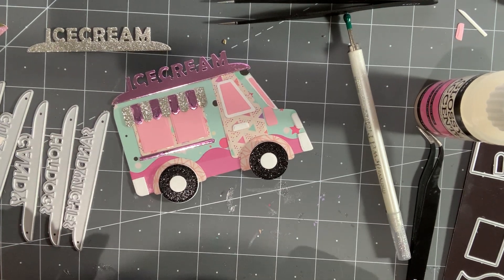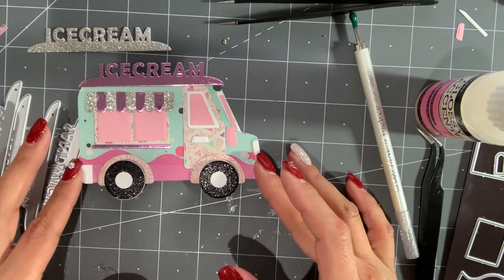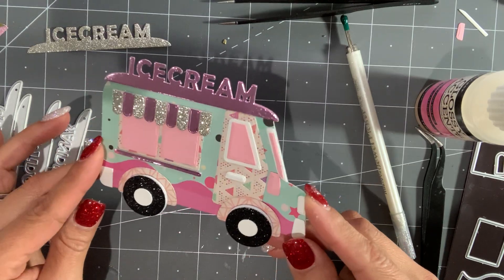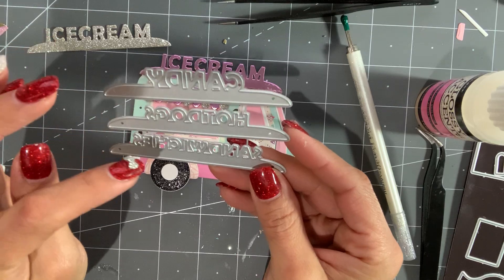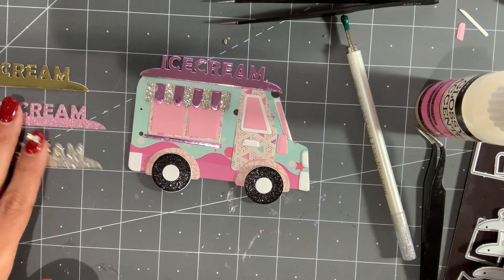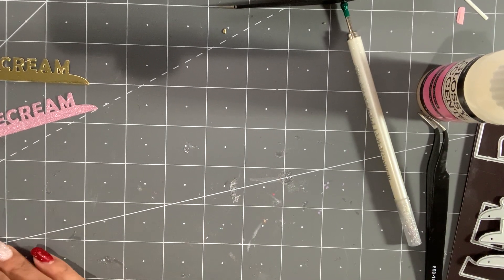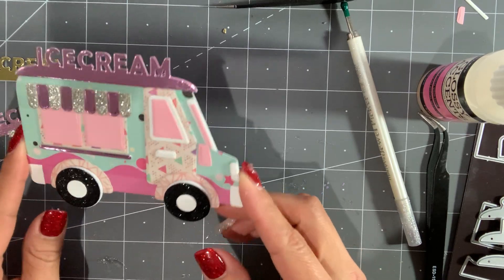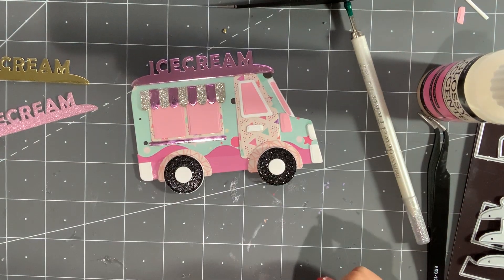KSCRAFT | Design Team Project | Ice Cream Truck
Thanks for stopping by!! Happy Crafting!! Hugs, Erica

**Highly Recommend**

Other Items you may like:
12x12 Craft Plastic Sheets / acetate
Victor Ruler / 18in

 Mailing Address
Erica Fields
5200 Dallas Highway
Suite 200-246